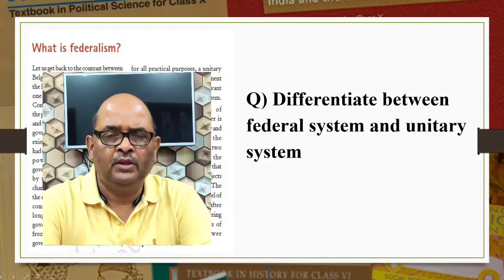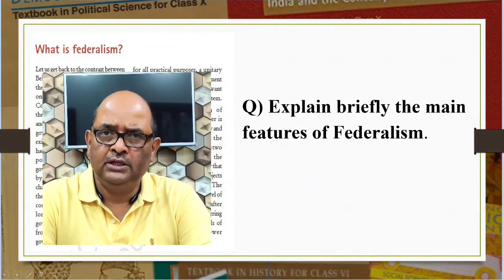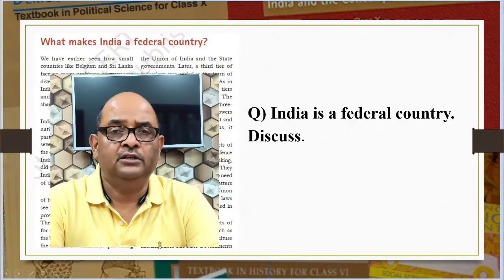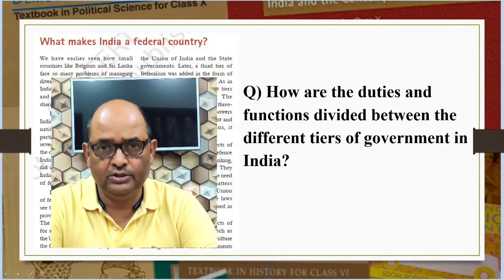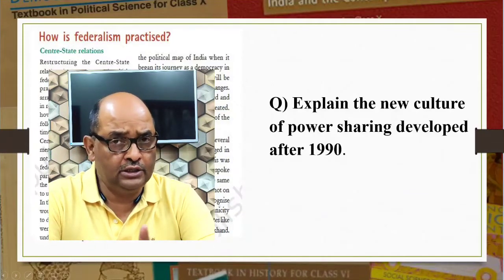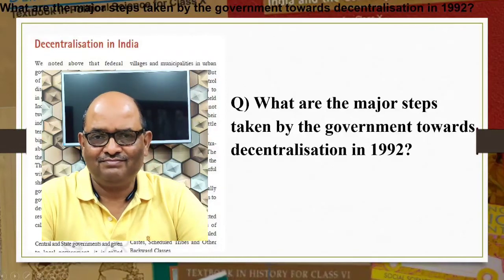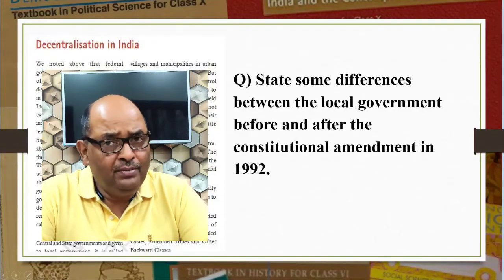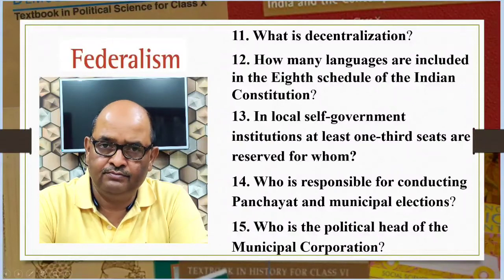Important questions| Federalism|Important board question|Class 10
This video deals with important questions from the lesson Federalism for board exams 2024

what is federalism class 10 in hindi Copyright Disclaimer under section 107 of the Copyright Act 1976, allowance is made for “fair use” for purposes such as criticism, comment, news reporting, teaching, scholarship, education and research.